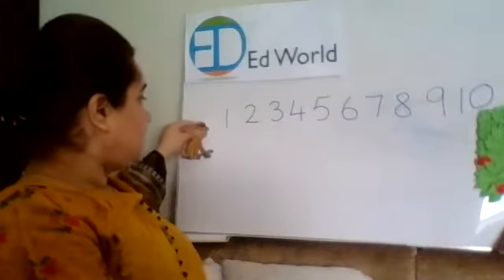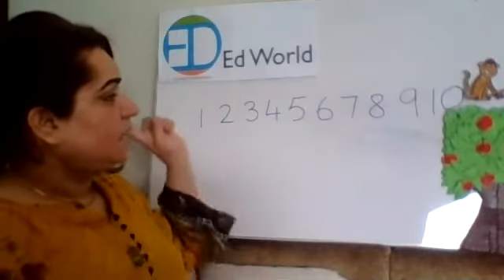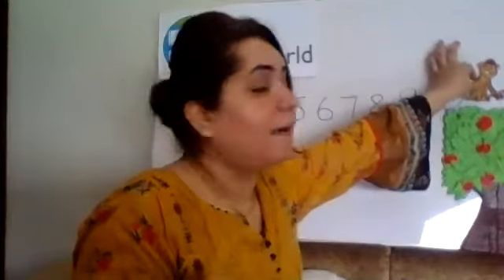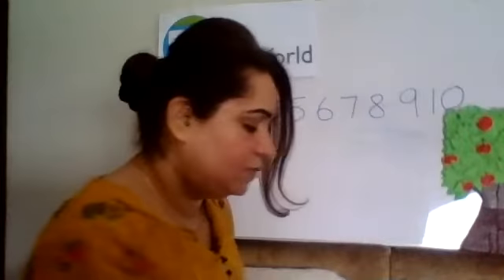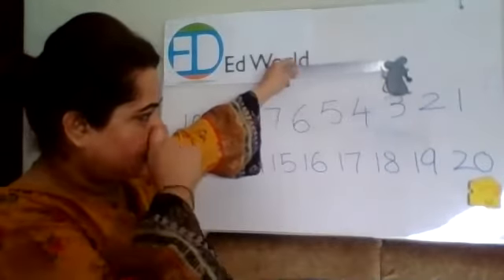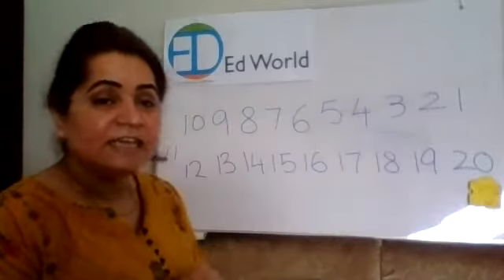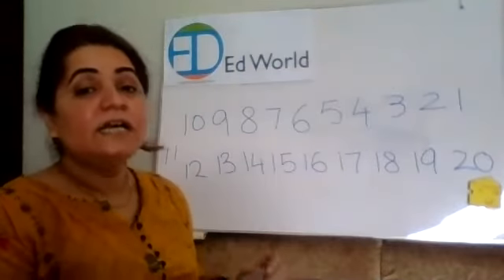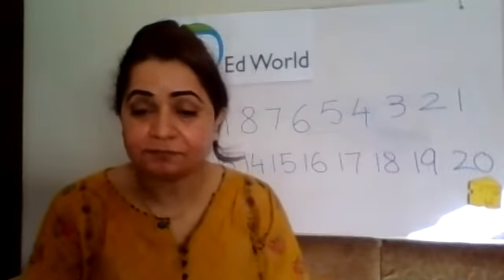Backward Counting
Week 18 - Day 4 - EY - Numeracy - Ed World